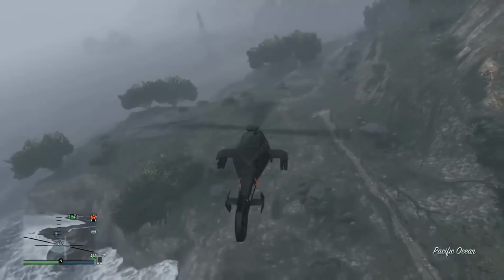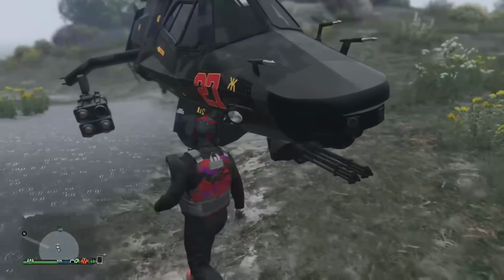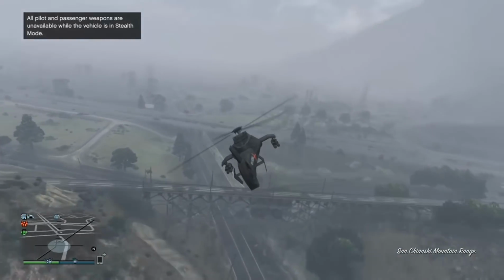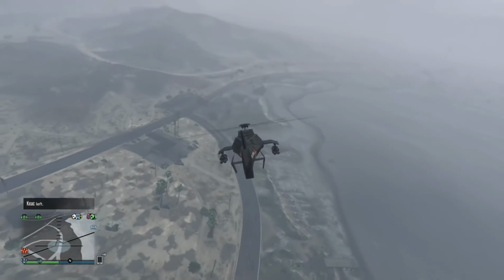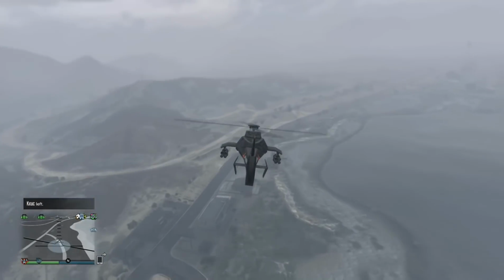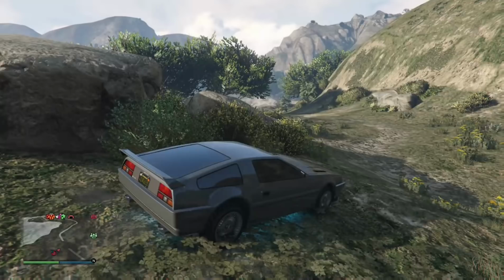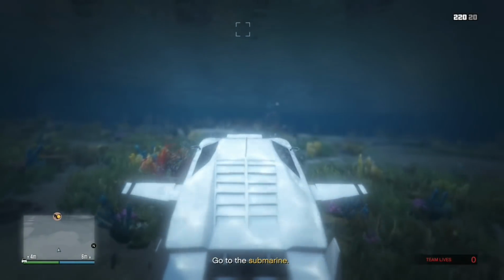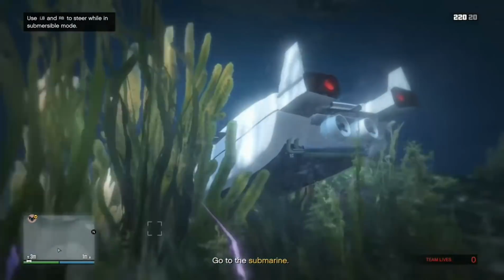Top 5 BEST Vehicles To Buy With New DOOMSDAY HEIST DLC!!! (GTA 5 Online Doomsday Heist DLC)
✔ Official Instagram for my channel!

Xbox Gamer Tag
Drama586

*GOAL ~ To Be Your Favorite YouTuber!

Music In this video Provided by NCS